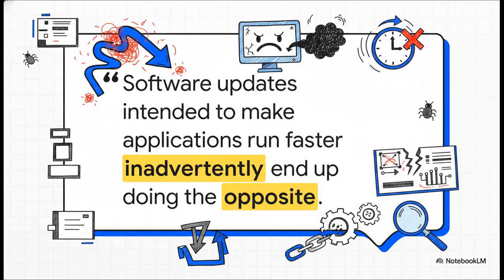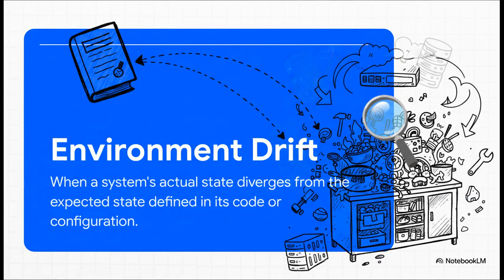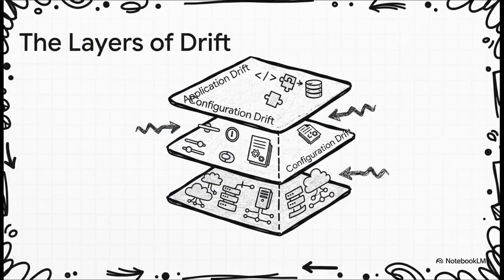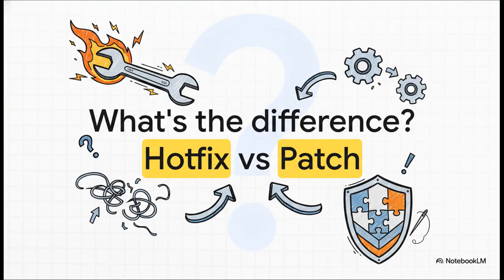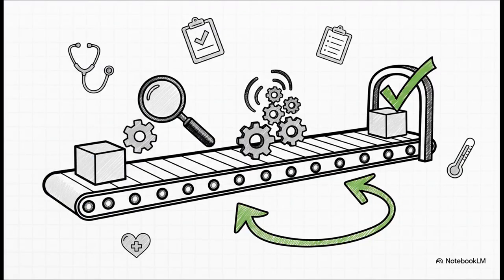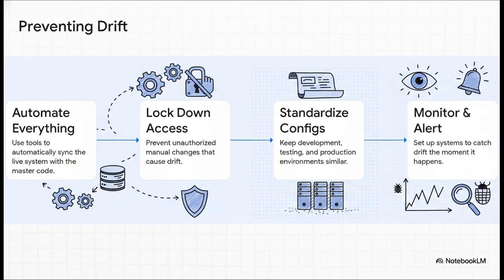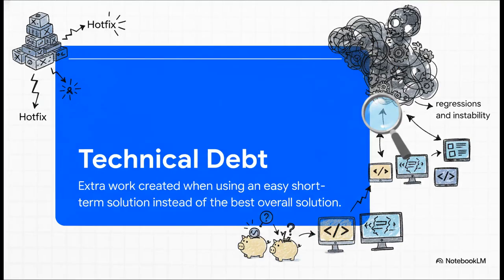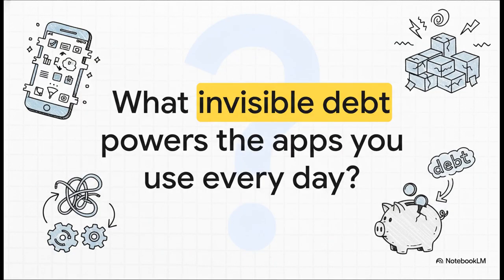Software Engineering — Why Software Systems Eventually Break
Large software systems become complex and fragile over time.

In this Computer Science lesson, I explain:
• Technical debt
• Software complexity
• System maintenance challenges
• Real engineering examples

Target: Students & Beginners studying Computer Science and Software Engineering.